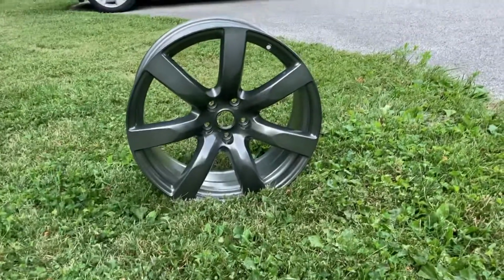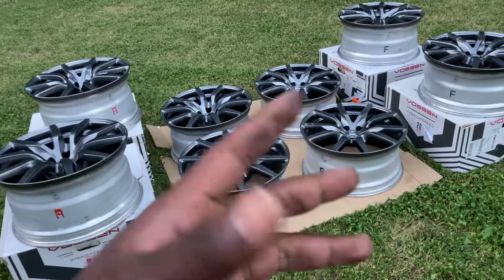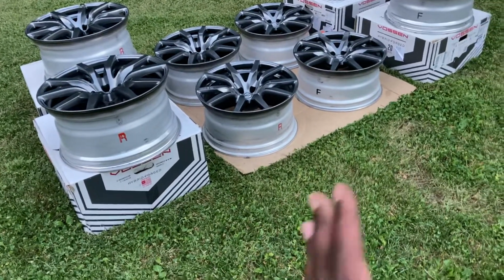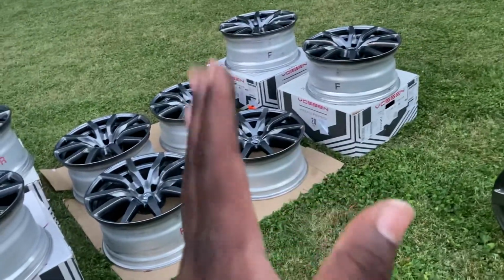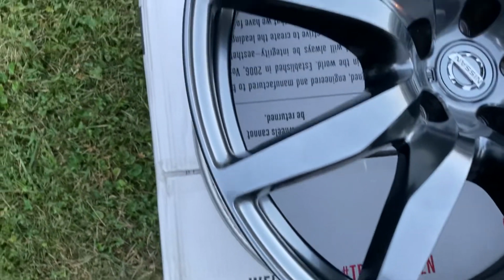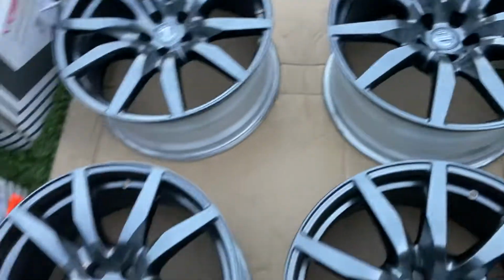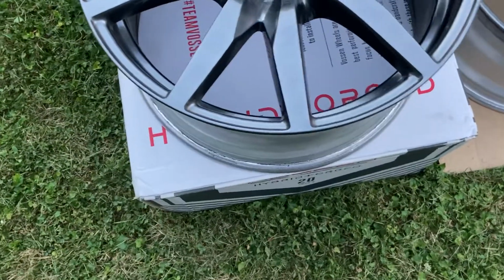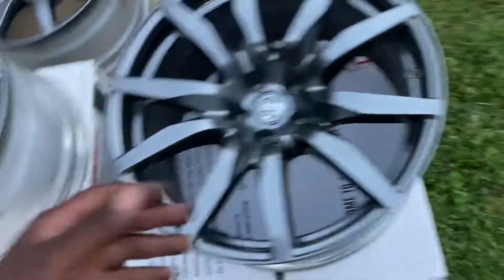FOR SALE: Nissan GT-R wheels in MINT shape. 2012+ 10 spoke design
I am open to selling them as a staggered set or a square set (all front or all rear)

Located in Indiana